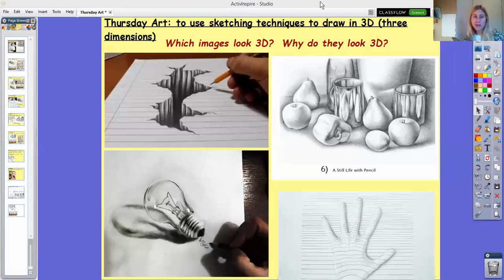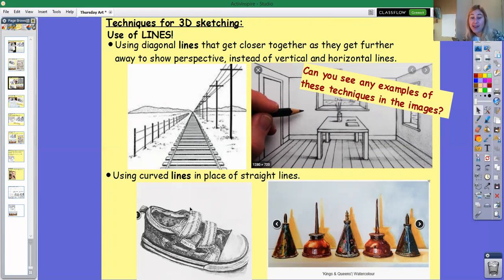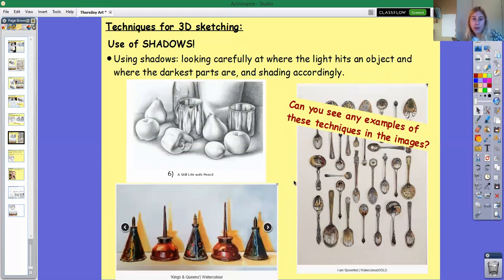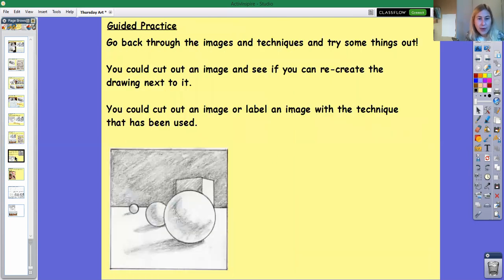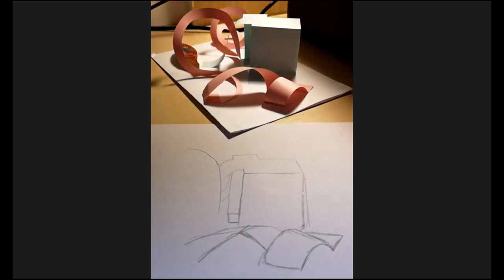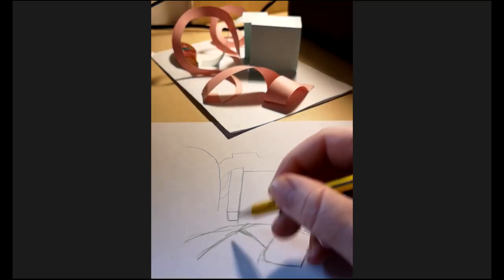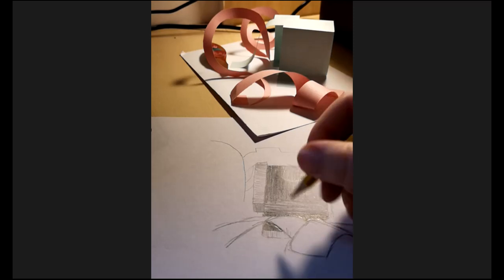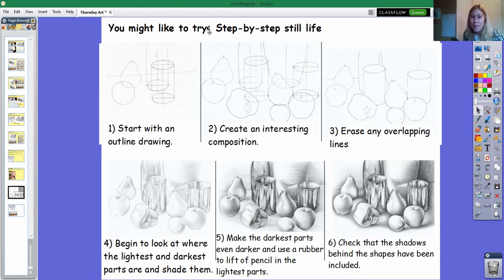Year 5 Art 04 02 21